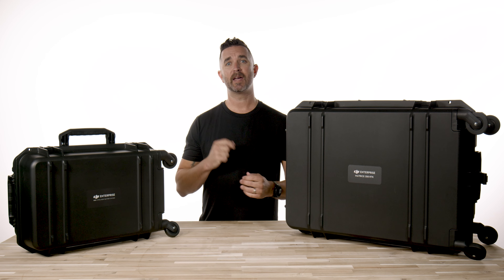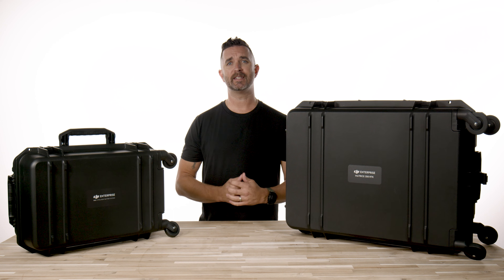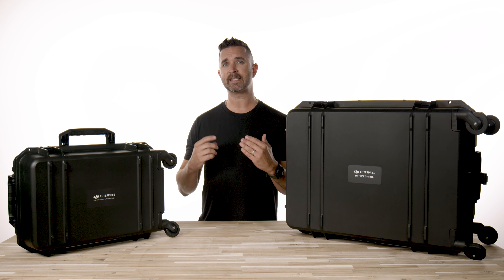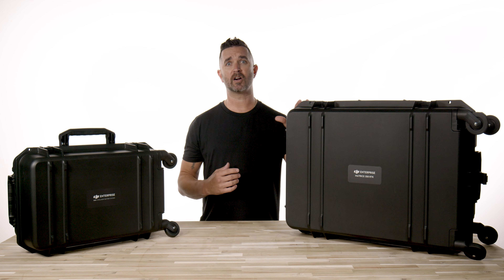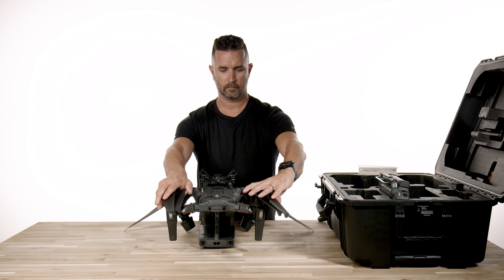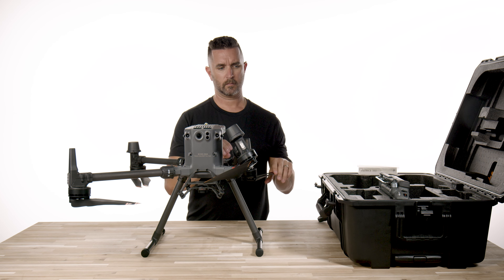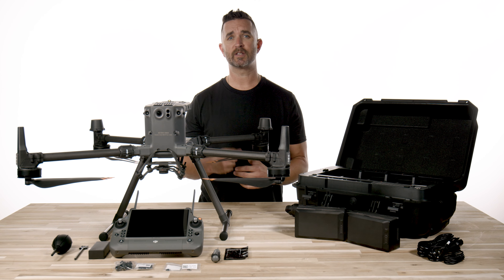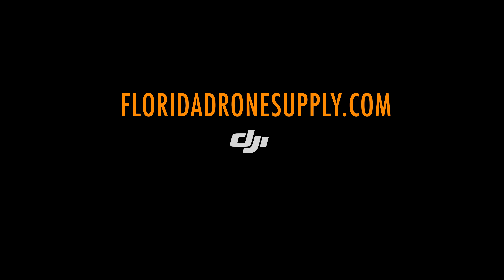DJI M350 RTK - Unboxing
When you order the DJI M350RTK, you will get two large boxes, one is labeled M350RTK and the other is the BS65 which is your battery charger. As a reminder, this is the direct replacement for the M300, and while the M300 is currently still in production, this will eventually be the Matrice 300 series only drone. We don’t know the exact time, but it will be down the road a bit.

The good news is that your accessories for your M300 will work on M350. Your batteries, gimbals, camera payloads, lidar, RTK base station and more are all cross compatible and ready to go on this drone. As a reminder, the propellers are not swappable so make sure you are using the propellers that came with the M350 or your M300 and do not swap them back and forth.

The M350 comes in this hard case that has full rotating wheels for easy transport to your job site, a telescoping handle and four outside lock latches. The case is not bad for what it is, but we expect our friends over at GPC to have a more industrial case coming soon that will hold your payloads, aircraft, and multiple batteries. Once we have that ready to go, we will do a video on that one.

Inside the case you will see the star of the show, the M350RTK. The propellers come pre-installed so you do not have to do anything with those and it does come with spares. Inside of the top lid, you will see two carbon fiber legs that twist and lock into place on the M350. One of the updates on this drone is that it will tell you on the remote if the legs are not locked into the right position or if they are not secure, sort of like a seatbelt warning sign in your car.

Also in the case you have the beautiful DJI RC Plus remote with it’s 7 inch screen and the WB37 battery for external power on the remote.

There is a one payload gimbal installed on the bottom of the aircraft and most people run multiple camera payloads so we do have the dual gimbal setup for this and it’s in stock for $250. You can also do a top mount gimbal on here for another camera, light or speaker.

Also in the case you have multiple cables for charging, a small toolkit with screws and hardware, spare gimbal dampers, cleaning cloths, and a rubber port cover. You also have the owners manual, but just check back here for the how to’s on our channel, we are way more informative and much more fun to learn from!

There are multiple options for DJI care when you order this drone and the starting price on this drone with everything you see here is $11,729. For this video, we are using the M300’s TB60 batteries since we do not have the TB65’s in stock, but they will be here very shortly.

About Florida Drone Supply:

Florida Drone Supply is your leading source for DJI, Parrot, and Autel & Teledyne Drone Systems. We proudly serve drone enthusiasts, hobbyist's, drone professionals, various public safety, police departments, fire departments and other forms of state, local, & federal government customers. Give us a call today or stop by our Fort Myers, Florida location.

Visit Florida Drone Supply:
16335 S. Tamiami Trail

Connect with Florida Drone Supply

Brands We Carry:
DJI, DJI Enterprise, Autel, Teledyne FLIR, TEAL, Parrot, Hoodman, Leica, Firehouse Technologies, Colorado Drone Chargers, and many more.